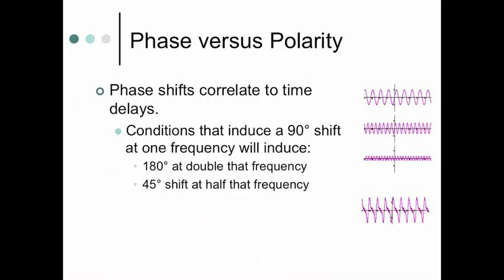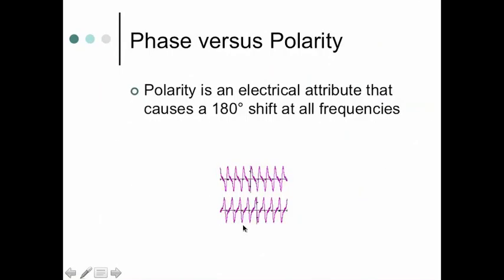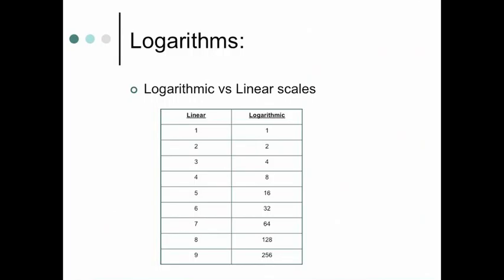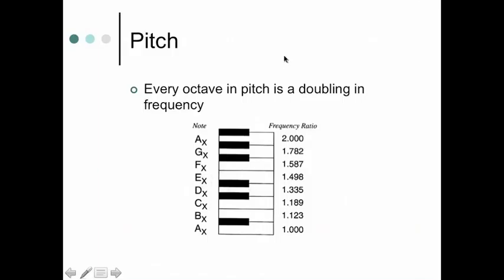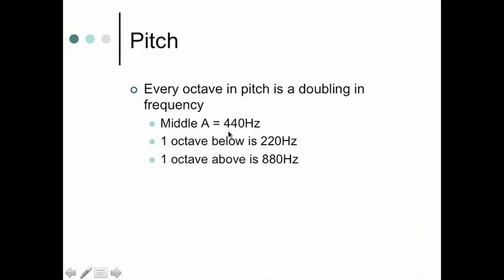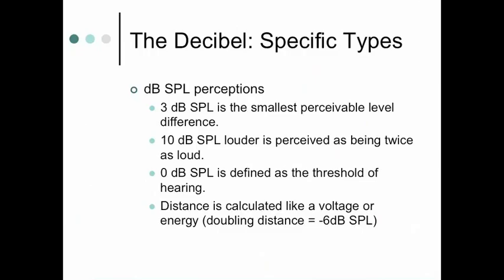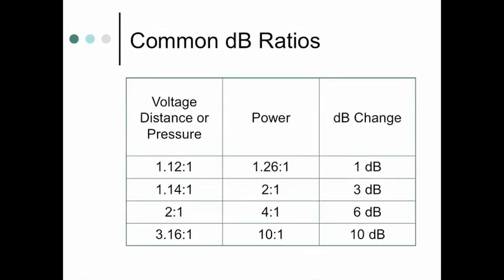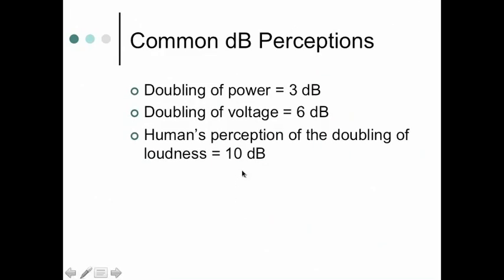Week 1 Audio Basics - Part 3